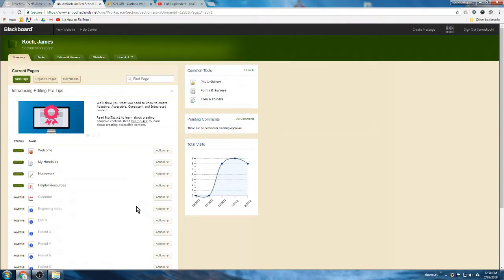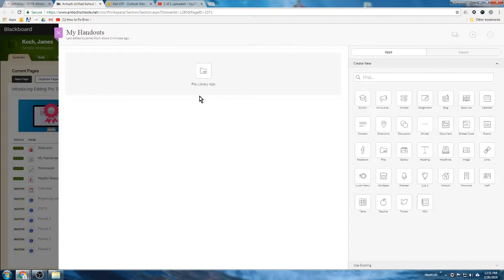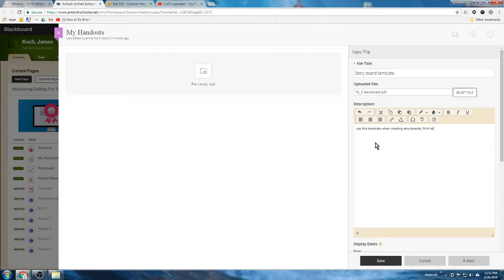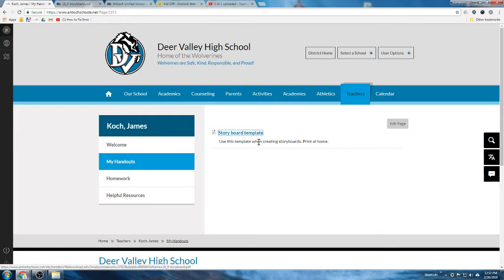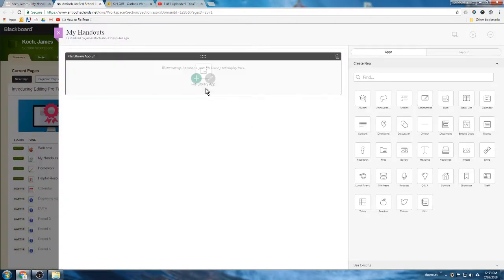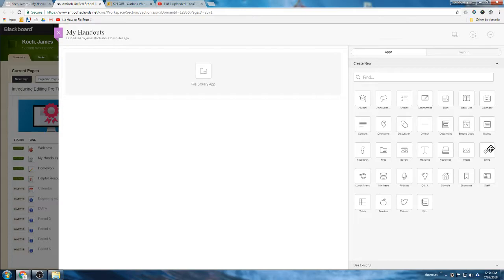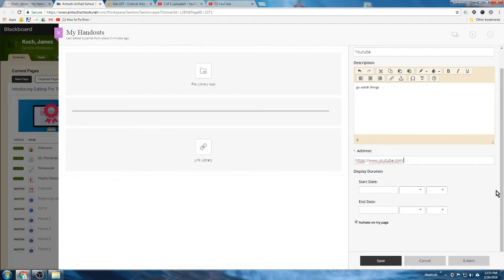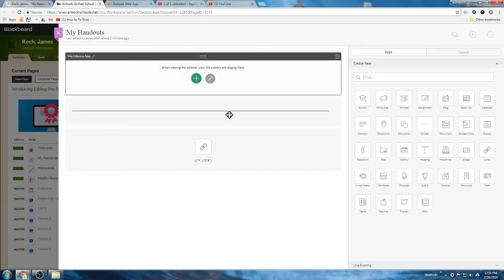File Library and Link Library